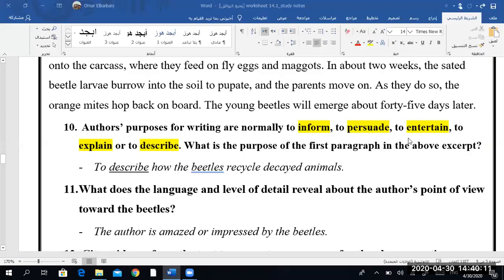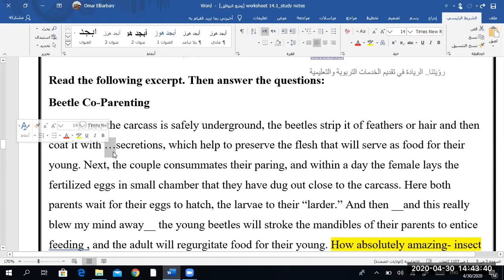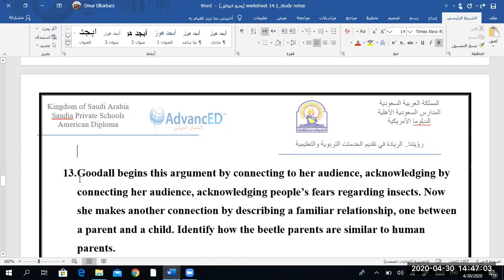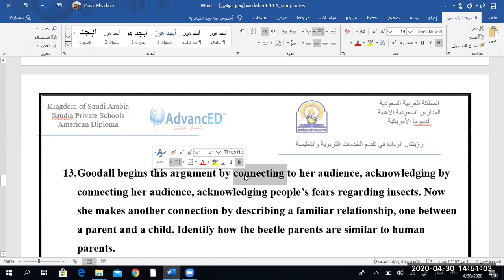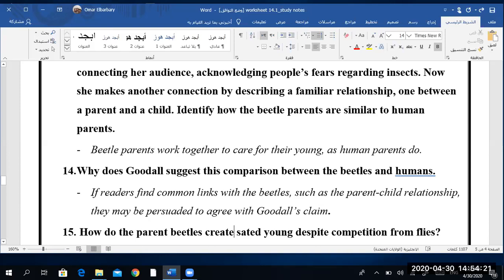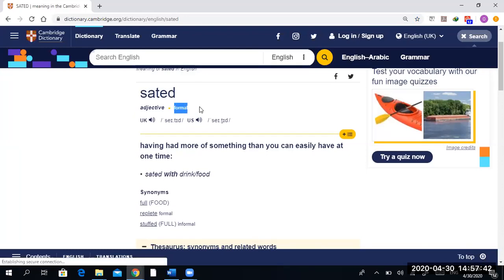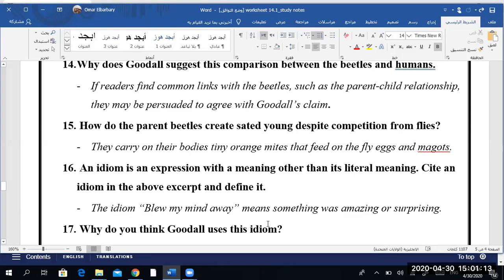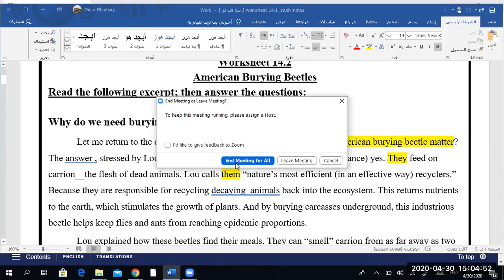Grade 10 Week 15 Thursday reading 14 1